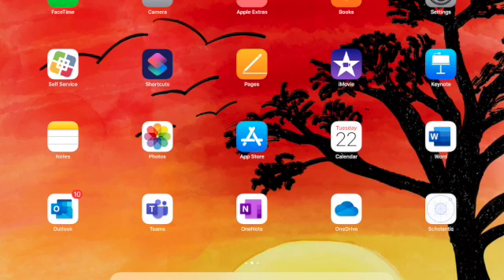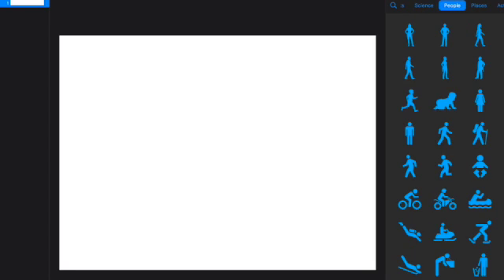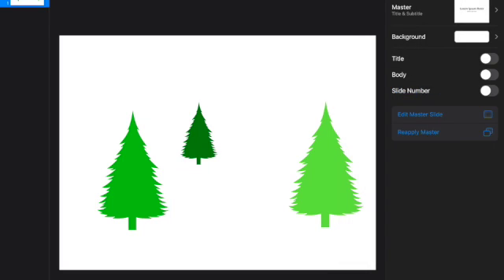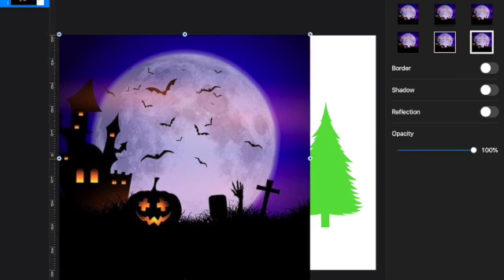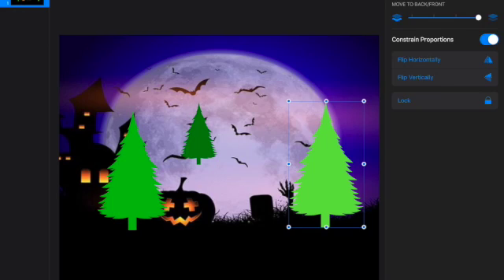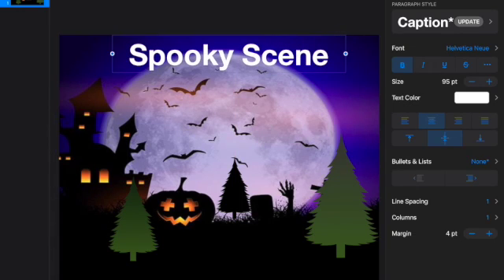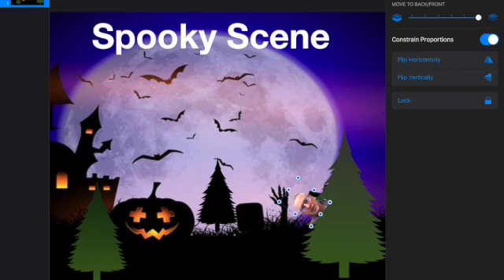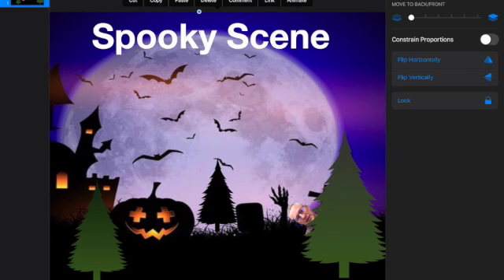Create Static Scene on Keynote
This video shows users how to create and edit a static scene in Apple's Keynote app.